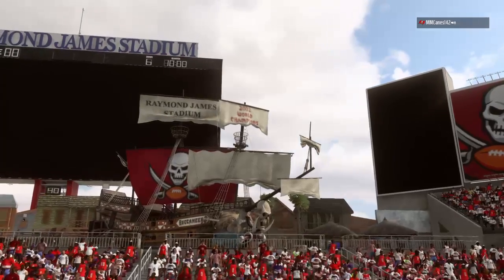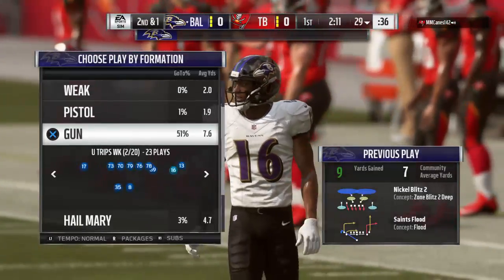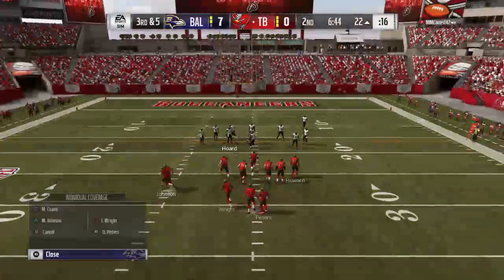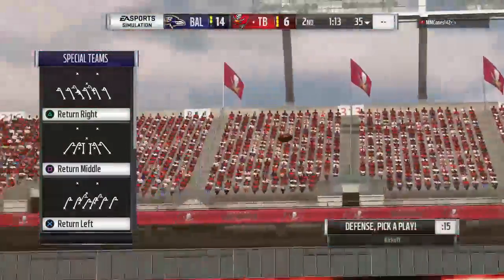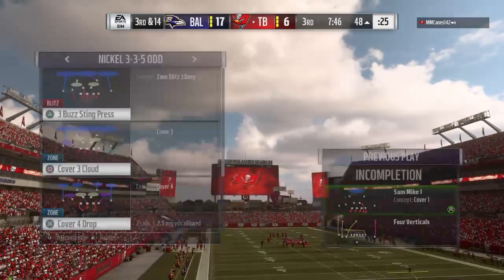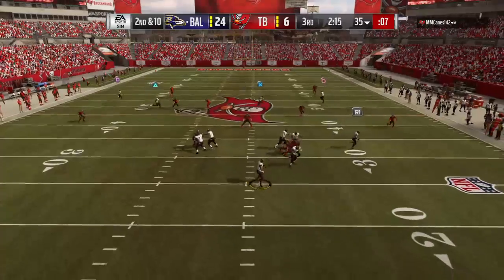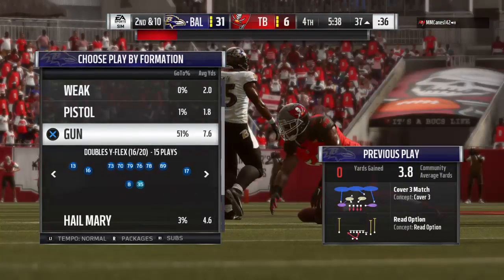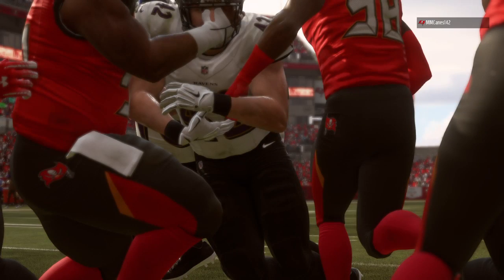220 m19 s5 w6